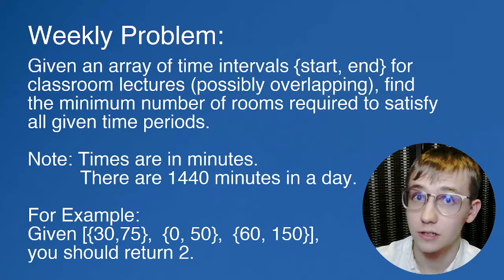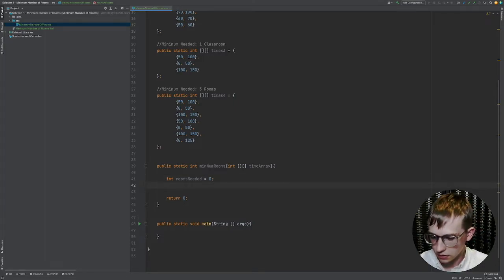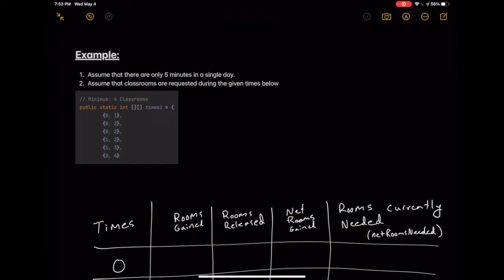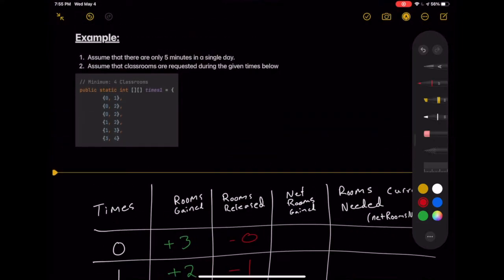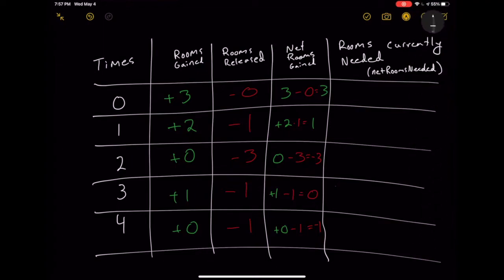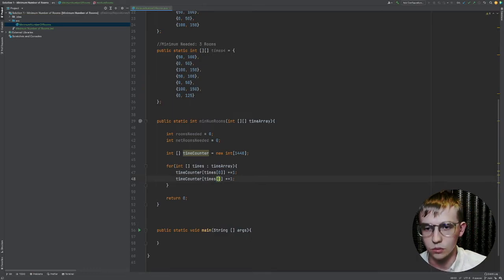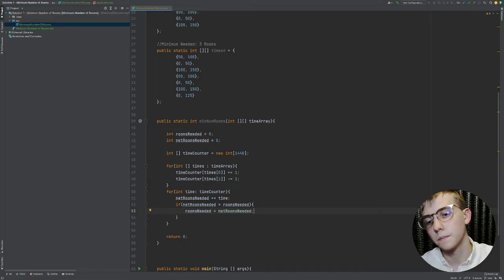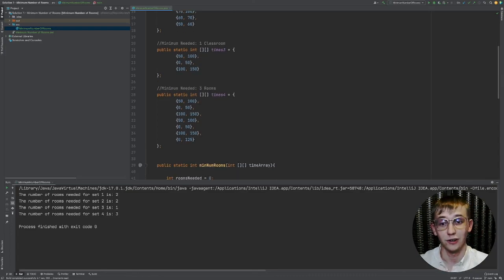Weekly Question #1 (Minimum Number of Classrooms)